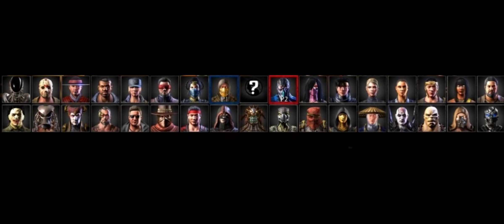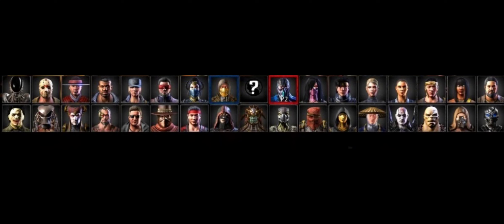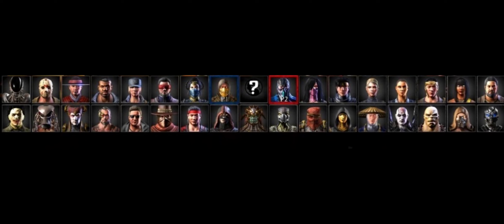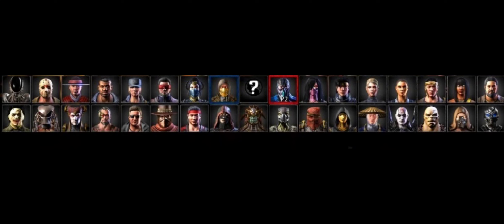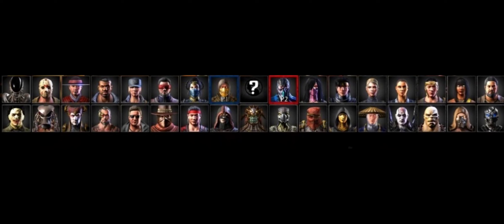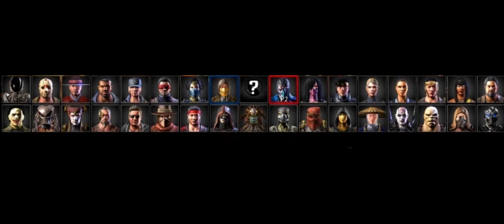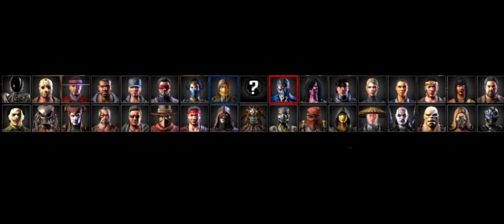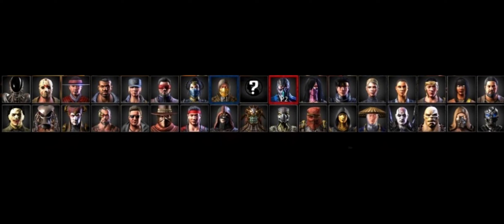Fixing Mortal Kombat Rosters: MKX